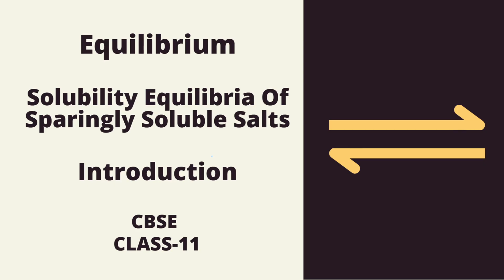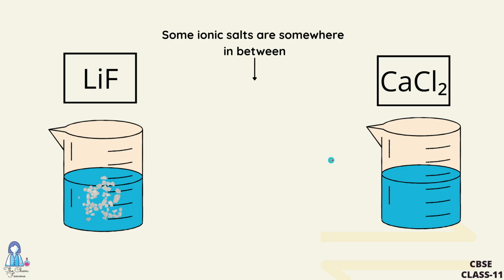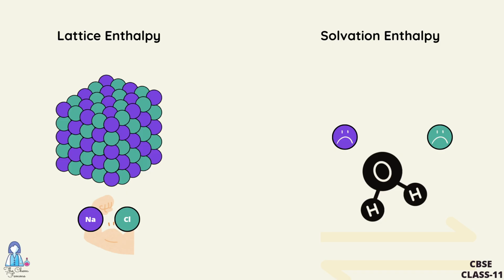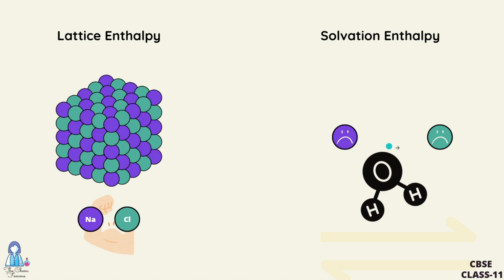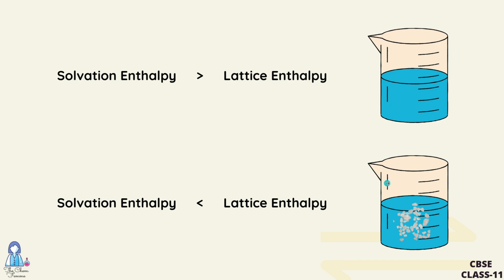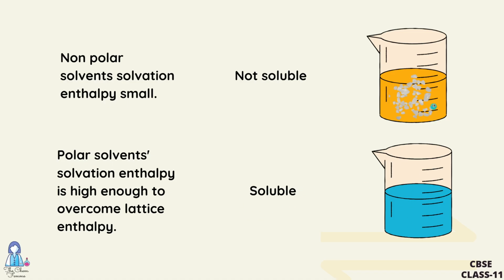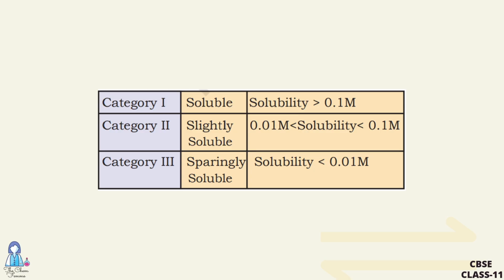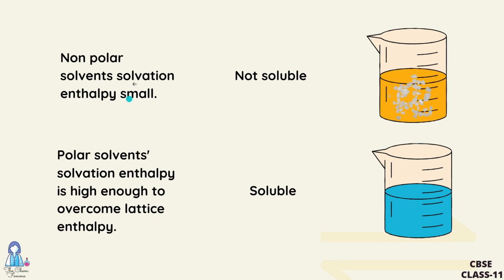Solubility Equilibria Of Sparingly Soluble Salts- Introduction Class 11 CBSE Equilibrium in English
Why is Calcium Chloride highly soluble while Lithium Fluoride is considered insoluble? In this video, we go beyond the formulas to understand the physical chemistry of how ionic solids dissolve in water.

We break down the "tug-of-war" between the forces holding a crystal together and the forces pulling it into the solution. This is essential for mastering Solubility Equilibria in CBSE Class 11.

Key Topics Covered:
- The Solubility Spectrum: From hygroscopic salts to "insoluble" solids.
- Lattice Enthalpy vs. Solvation Enthalpy: The energy requirements for a salt to dissolve.
- Role of the Solvent: Why ionic salts don't dissolve in non-polar (covalent) solvents.
- The Solubility Rule: Why Solvation Enthalpy must be greater than Lattice Enthalpy.
- Salt Classification: A breakdown of Category I (Soluble), Category II (Slightly Soluble), and Category III (Sparingly Soluble) salts based on Molarity.